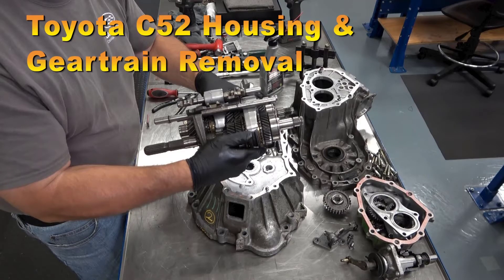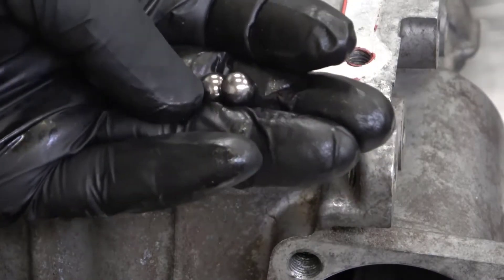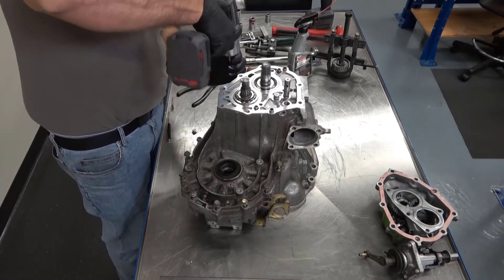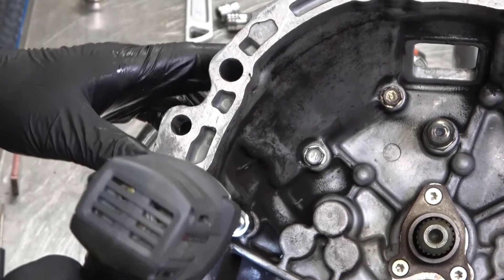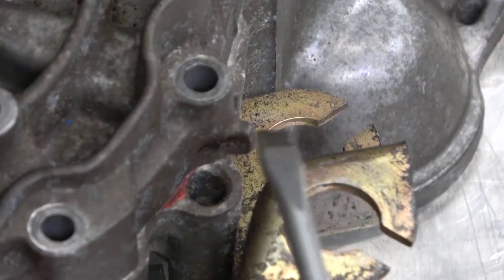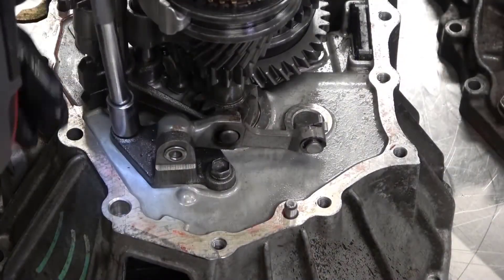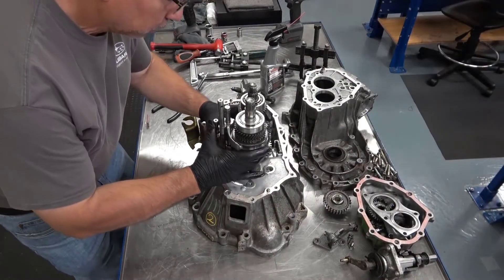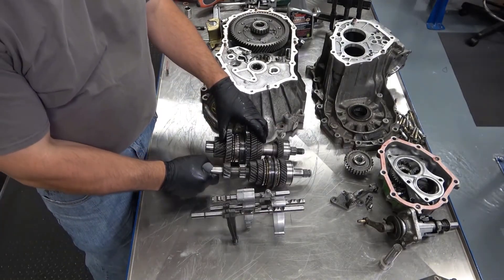Toyota Manual Transaxle (4) Housing and gear train removal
4th Video  in the series on Manual Transaxle overhaul and repair. I'm using a Toyota C5 - Series (C51 or C52) transaxle and this video builds on video 1&2 combined, video's 3.0 and 3.1. In this video I remove the main housing and the gear train.